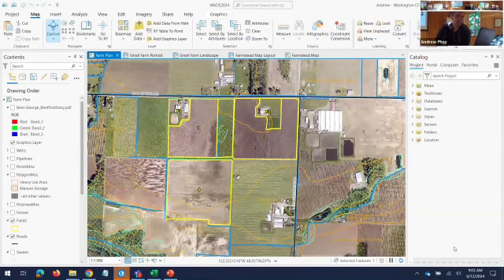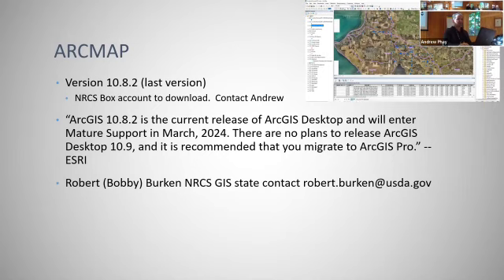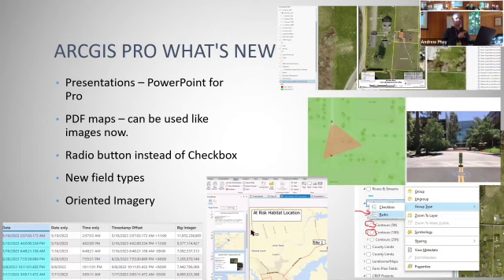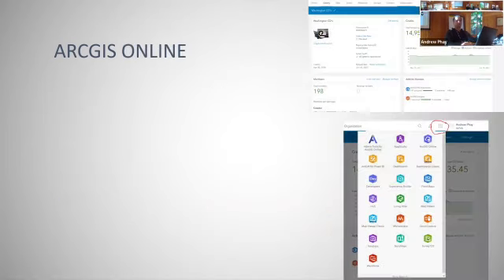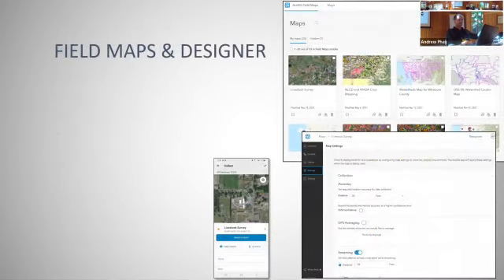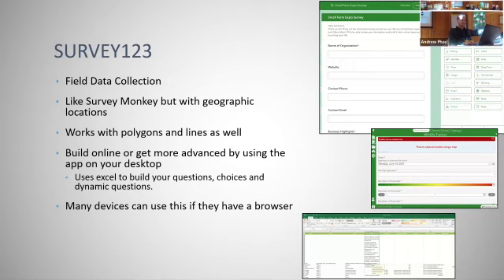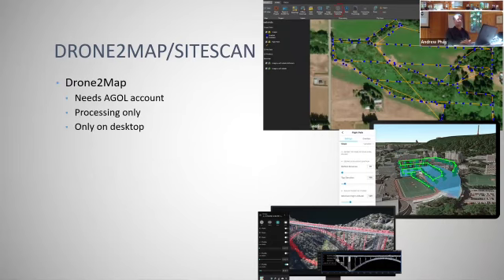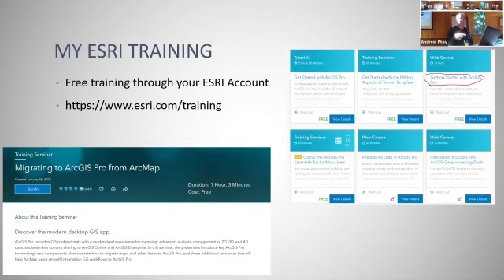What's new in ArcGIS?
In this session we will go over what new ESRI products have been released, then have an open discussion on GIS.